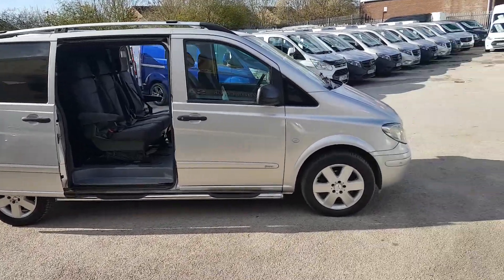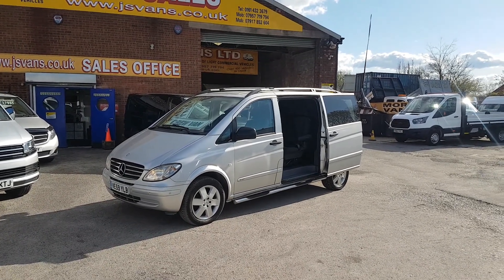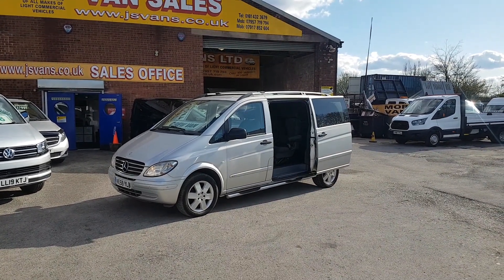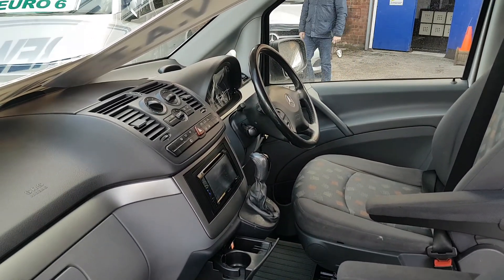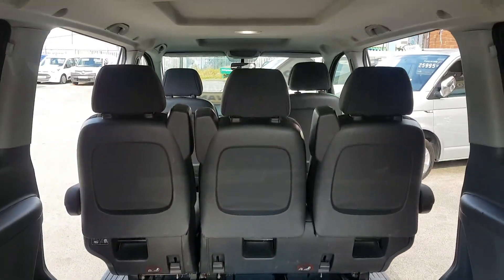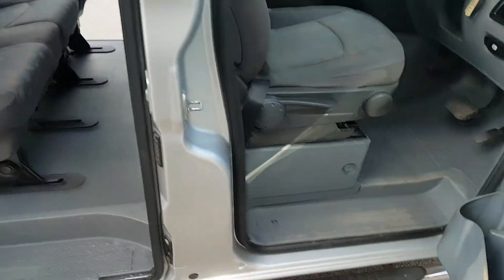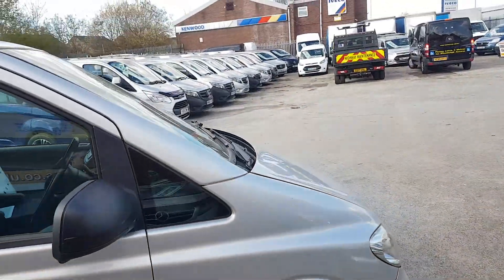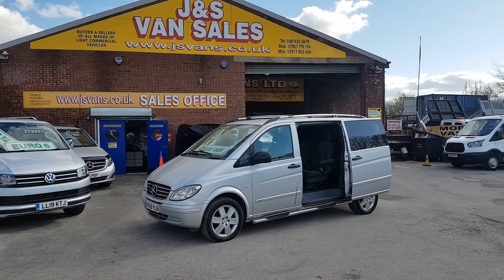MERCEDES BENZ VITO DUALINER 204BHP 3-0 AUTOMATIC DIESEL 5 SEATER £7995 NO VAT 0161 432 3679 SK56PH